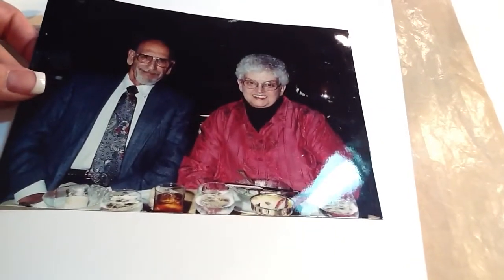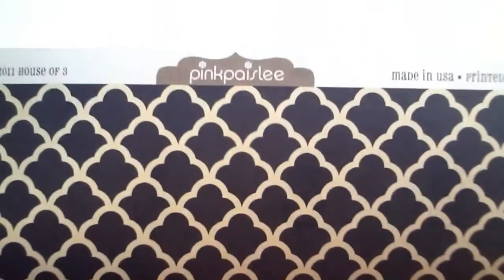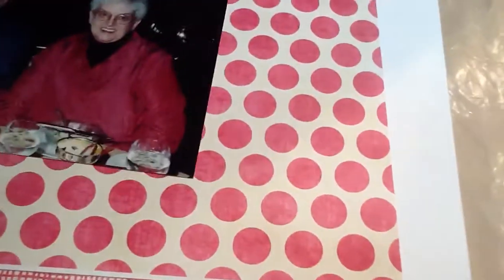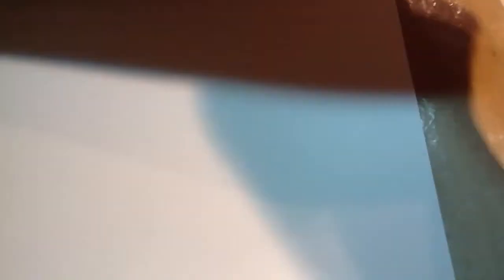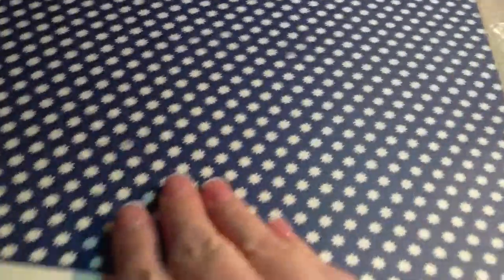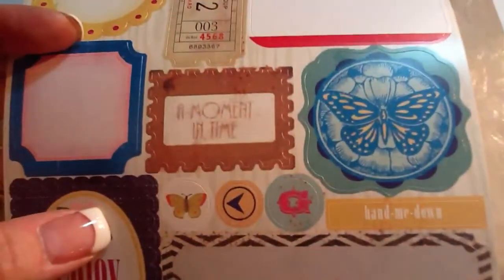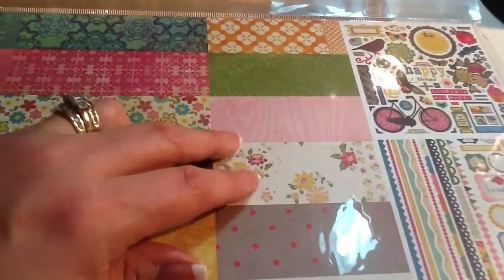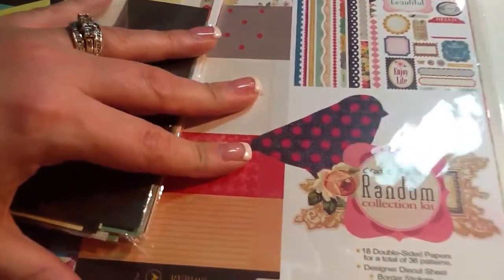Lovecreatelaugh product pull for my "Happy Times" layout.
This is me pulling some paper and embellishments for a layout.

~shelly